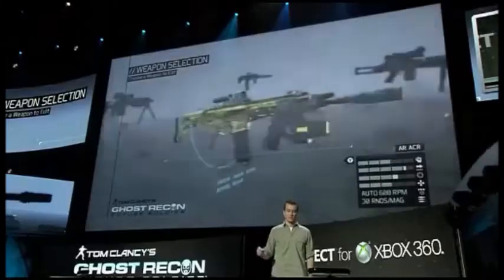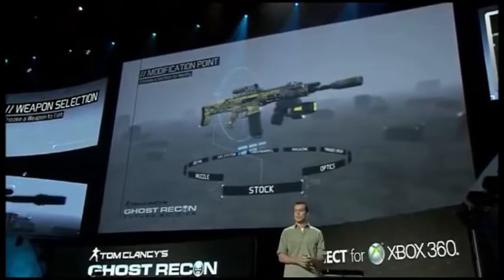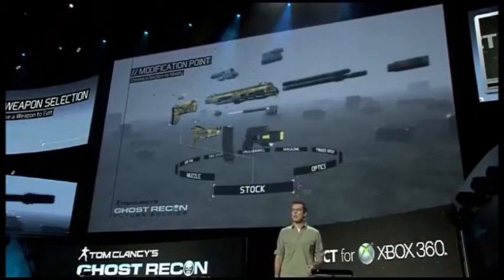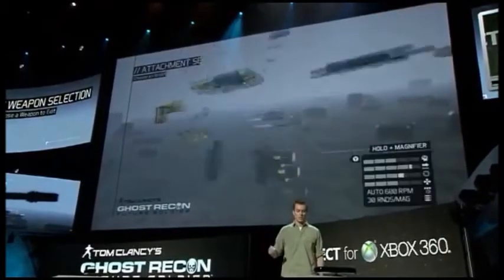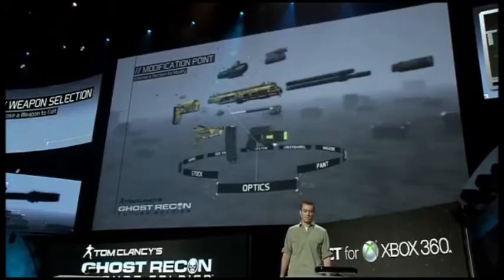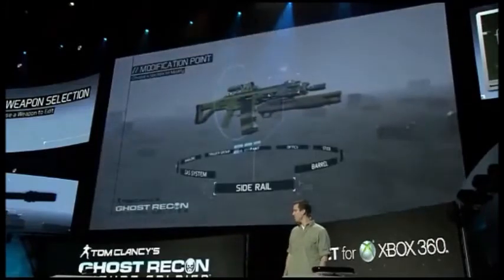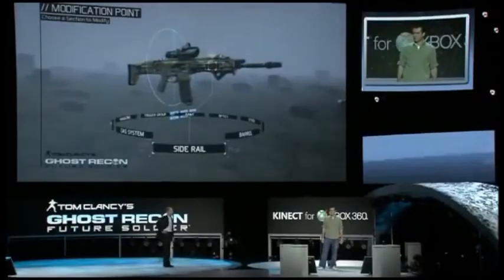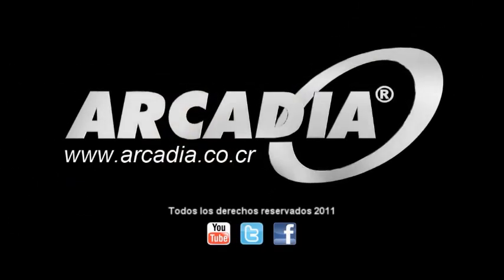Ghost Recon Future Soldier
Una novedad que incorpora este lanzamiento es uso de Kinect.